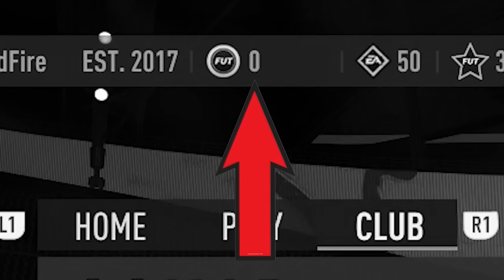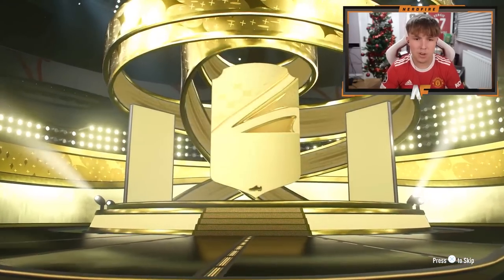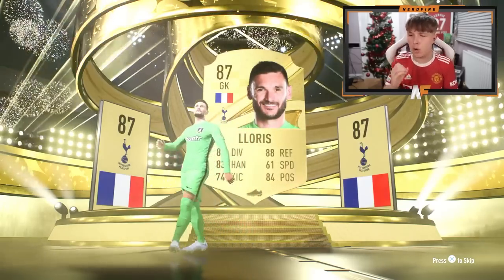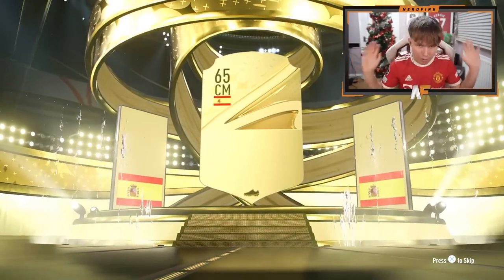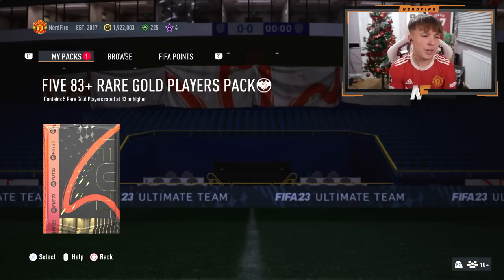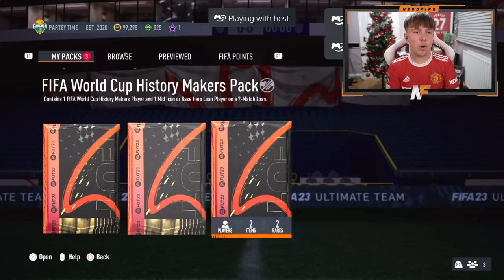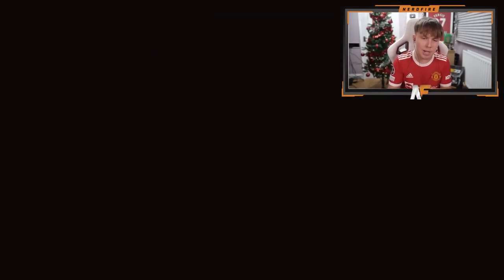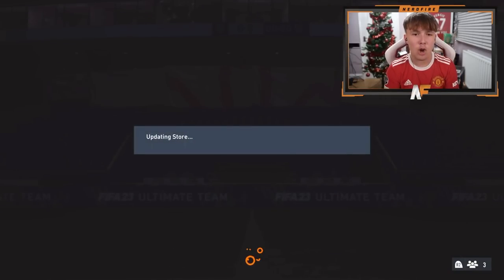Opening FREE History Makers & Winter Wildcards Packs...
Hello and welcome to this video with me, Nerdfire. In this video, I open the FREE History Makers packs and packs for Winter Wildcards Team 1!